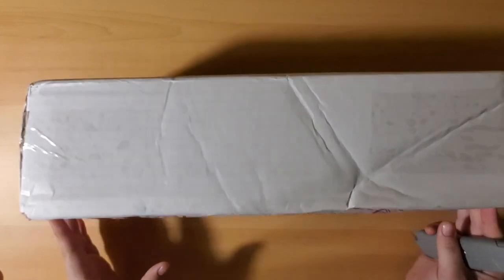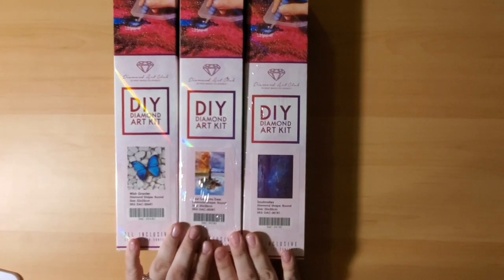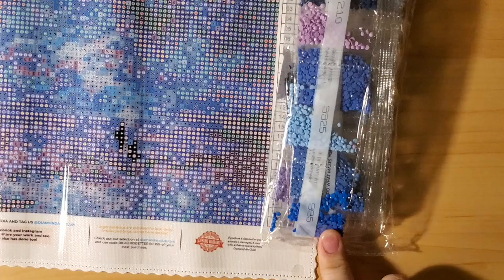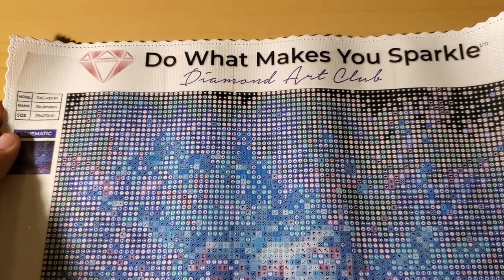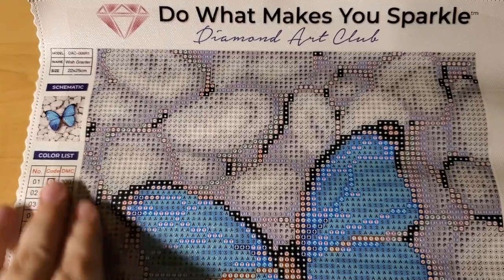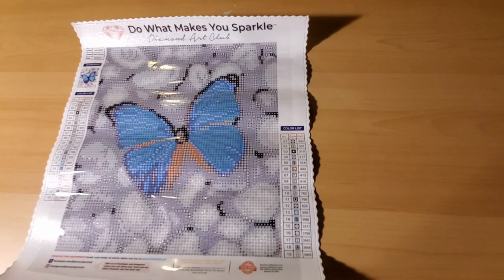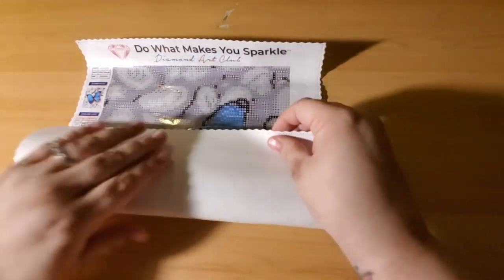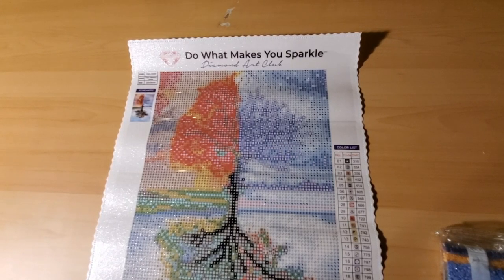Unbox With Me 3 Diamond Art Club Diamond Painting Kits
Today's Video is Unboxing with me 3 Diamond Art Club kits : Wish Granter, Four Season Tree and Soulmates.